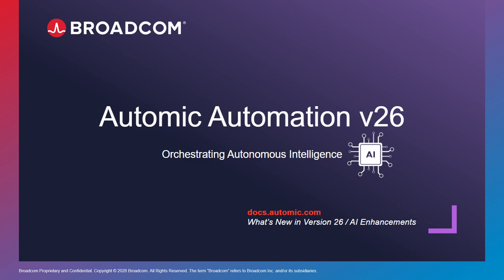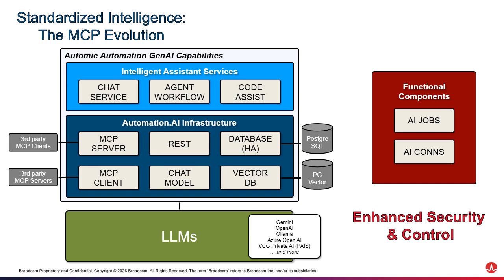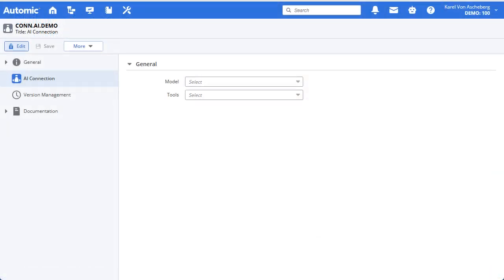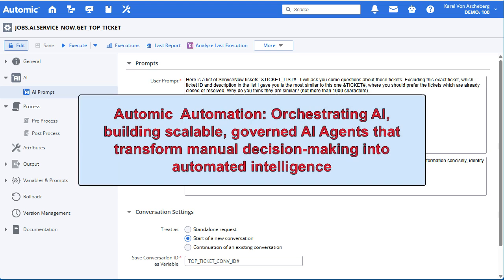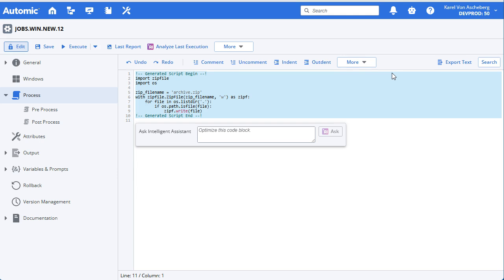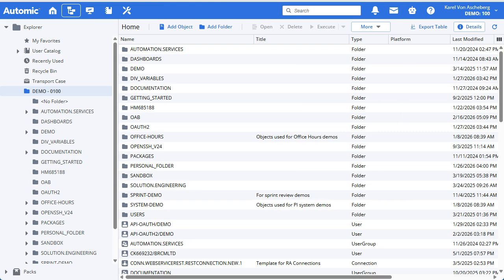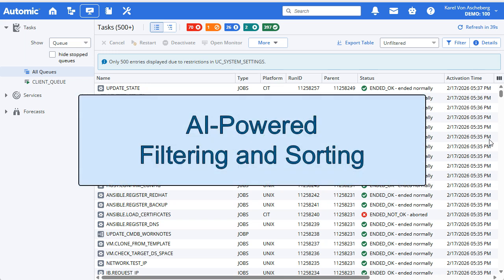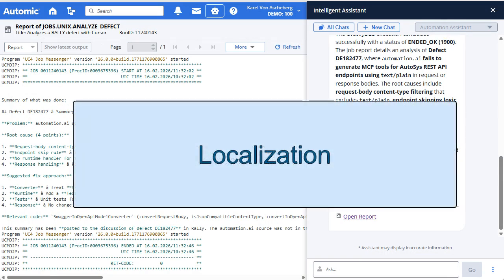Automic Automation v26: Orchestrating Autonomous Intelligence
Broadcom is revolutionizing the world of intelligent automation. In this release overview, we dive deep into the significant AI Enhancements coming to Automic Automation v26, designed to make your journey into Generative AI faster, more standardized, and highly secure.
What's New in v26:
The MCP Evolution: Discover how the Model Context Protocol (MCP) streamlines communication between the automation engine and LLMs like Gemini, Claude, and Llama.
Building AI Agents: Move beyond chatbots. Learn how AI Jobs and AI Connection Objects allow you to build autonomous agents that reason through complex tasks and execute actions within your workflows.
AI-Powered Code Assistant: Write and enhance scripts (Python, PowerShell, Shell) instantly using natural language prompts directly within the script editor.
The Intelligent Assistant: A unified GenAI hub integrated into AWI for instant workflow mastery, product knowledge, and technical analysis.
Enhanced Report Analysis: Evolve your diagnostics with an assistant that understands specific object types and statuses for a more resilient environment.
Natural Language Filtering: Skip the menus and search your environment using the power of the AI filter assistant.

Broadcom is dedicated to transforming manual decision-making into automated intelligence. Whether you are connecting to custom models on-prem or using Gemini in the cloud, v26 provides a seamless, plug-and-play experience.